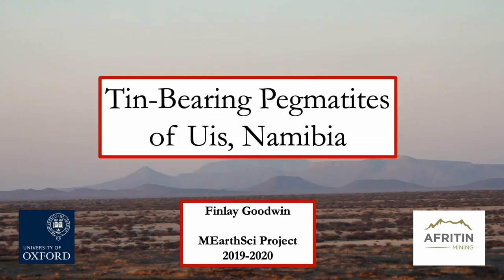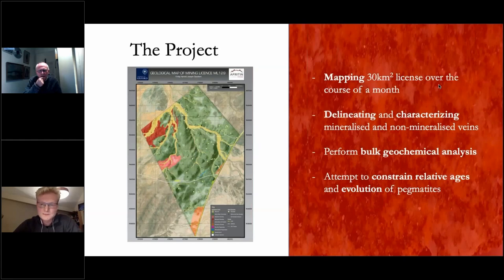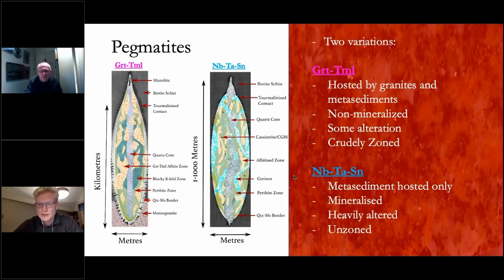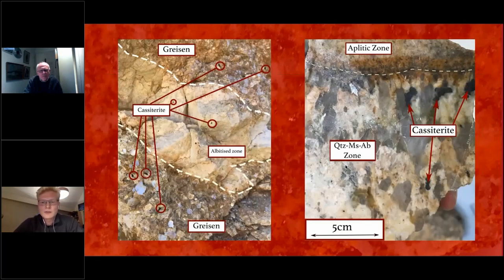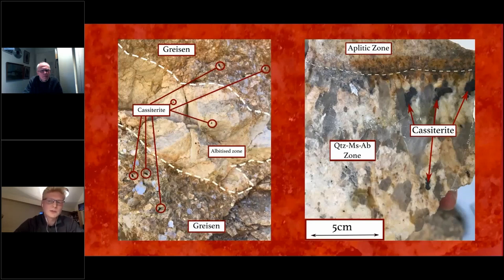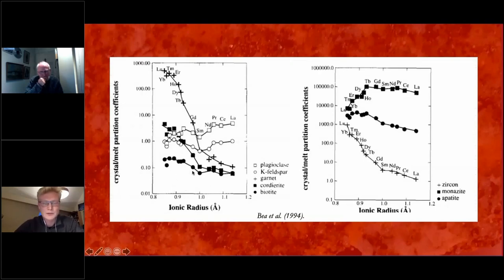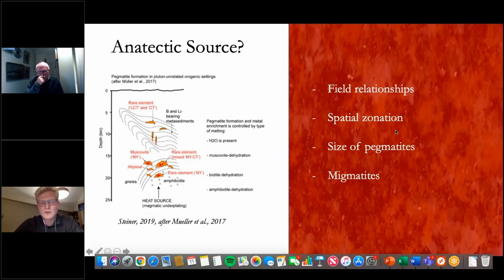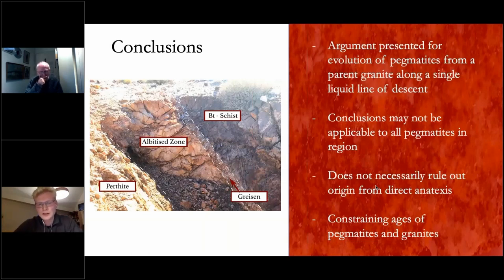The Tin Bearing Pegmatites of Uis, Namibia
Finlay Goodwin from CSM presented this lecture at The 2021 I.M3 Young Persons Lecture Competition in a virtual lecture theater during the Covid lock down on the 11th March 2021